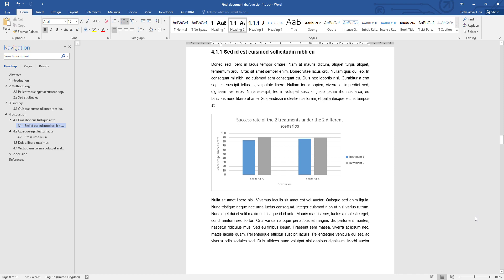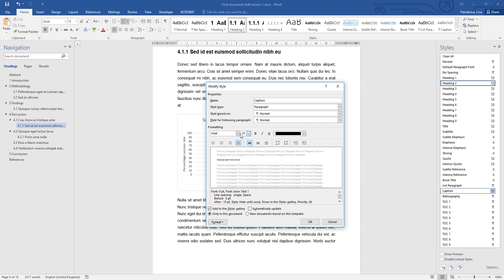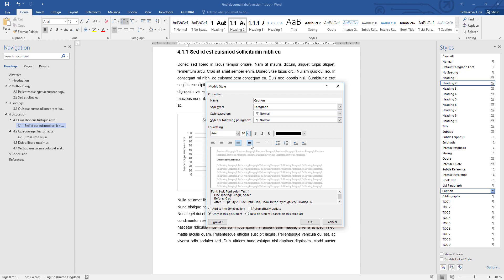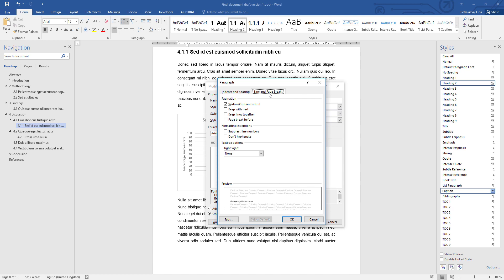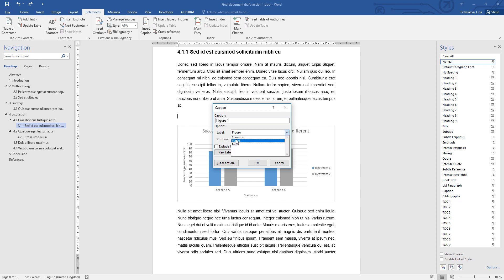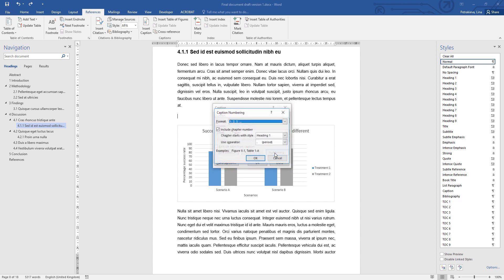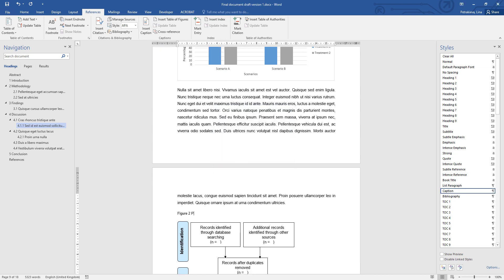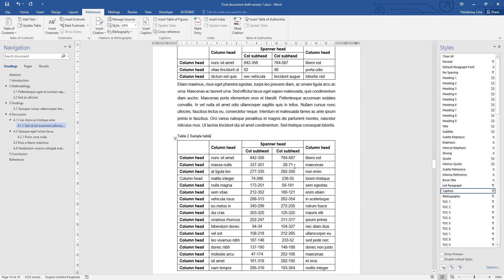Formatting Caption style, inserting captions above figures/tables in a project, report or article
This video is part of a series, but can be used on its own too. It shows the recommended formatting settings for captions located above figures and tables and how to insert captions in a project, report or an article in Microsoft Word. The full tool that enables you through a series of choices to tailor a playlist of relevant videos is available